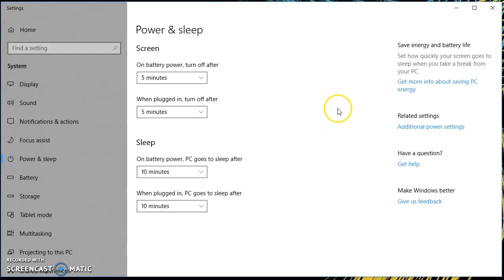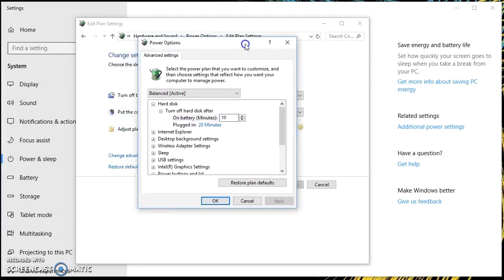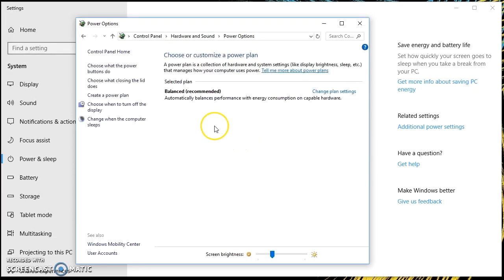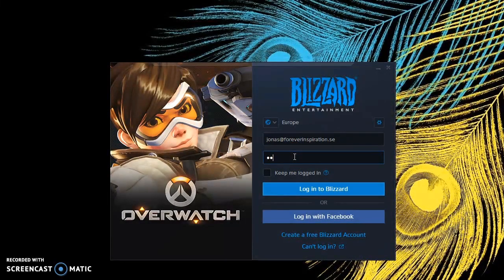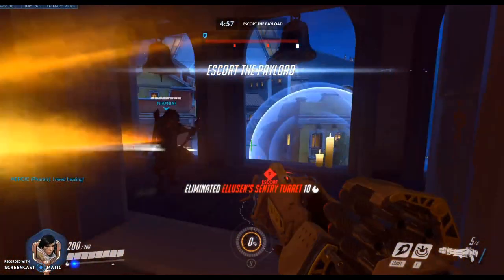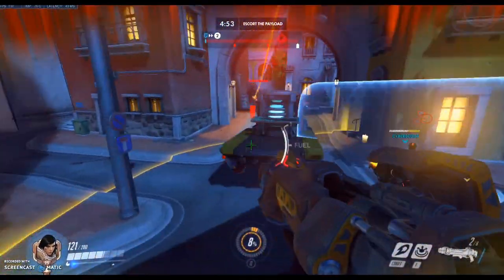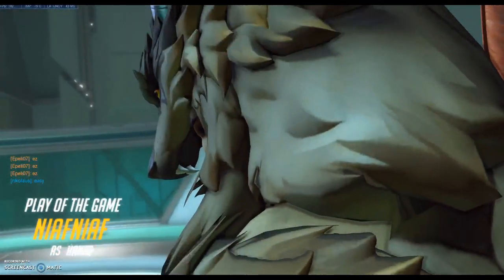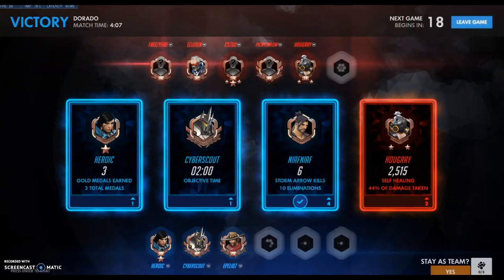Fix MSI Laptop Overheating with ONE simple windows setting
Remake with better audio - Unfortunately you can't edit audio with youtube so here is another upload with the better audio. I've had my MSI GS73VR for well over a year but I've had so big problems with overheating that I've barely been able to game with it. I mean it has a 120hz screen but if I pushed a game to 100+ fps it would be so hot that i couldn't physically play the game.
This morning I randomly ran into a fix that I had to try. After trying undervolting + cooling pad with no real success I'm shocked to see this fix helped so much. 10+ degrees difference immediately even when I played at around 120fps.
I believe the problem here is the MSI Dragon center altering the windows settings into something that is not really relevant.
Let me know if the fix helped! Have a great day!

Transcript of the video:
Hi I wanted to make a quick video about how i fixed the temperature issues with my MSI laptop. This has been a big problem for me. So what i did was going to the power settings in windows and go to power plan settings. Then this whole thing gets a little bit confusing because we have MSI dragon centre that overtakes the power settings.
For now I'm in my balanced mode which is set by MSI dragon centre. Here is the option of minimum processor state and maximum processor state - when plugged in and when on battery. When this is one 100 the computer runs super hot. When we turn it down to 90 or even 85 we get much better results as you will see now.
We need to change this is our high performance power plan too. Thing is now you can't find the high performance setting cause it is set by MSI dragon centre. Lets bring out MSI dragon centre and change it to sport mode and then update the power settings. Then we get brought into high performance settings. Again go to advanced power settings and processor power management minimum and maximum state. Make sure the maximum is not on 100. And also when I was on high performance the minimum processor state was 100. So even when I wasn't using the computer it was running hot. So that's why i think even when you're not using the computer actively it still runs really hot. So now when I logged in to my blizzard account we will see some gameplay and I will highlight temperature and we will see what we've got.

So you will get to see some of my pharah gameplay - which is not really the point here. The point is before I was at around 90 or over 90 degrees when gaming. My point here is I will play a full game of overwatch and I will not go over 82 or 83 degrees. I'll just let this roll and you will be able to see how the temperature varies during the game.

Gameplay

If you watched the temperature meter in the top left of the screen you have seen that we haven't been over 80 degrees a single time. We've been at around 100-120 fps and we've been constanly below 80 degrees. That's a huge change and nothing has helped this much - no undervolting, no cooling pad or anything.